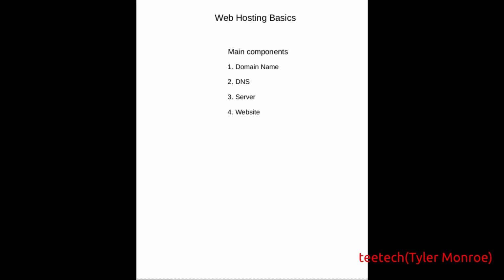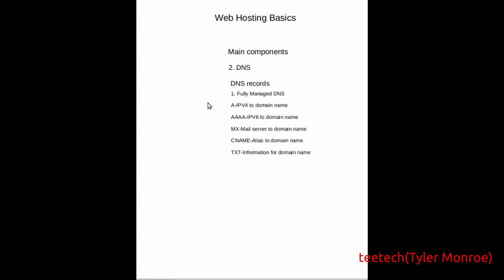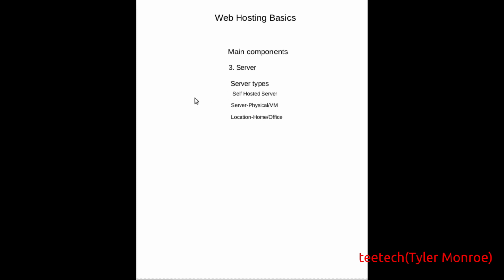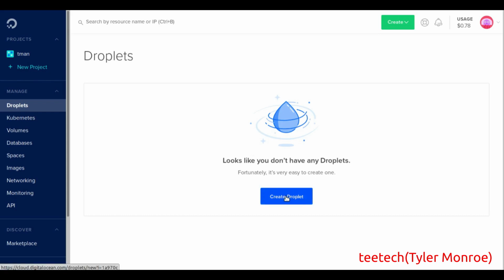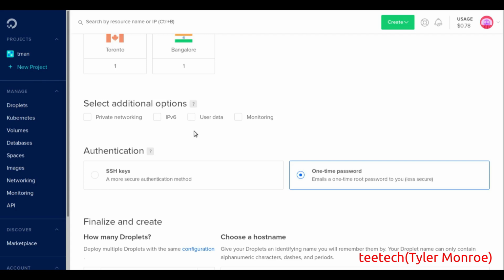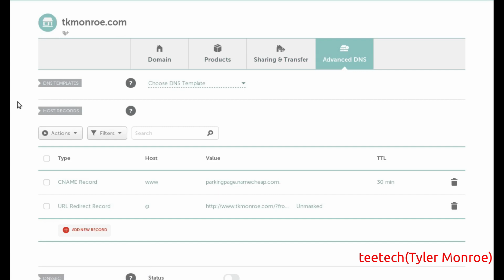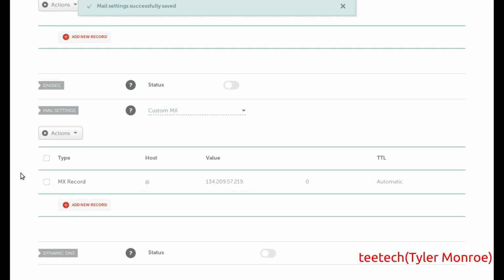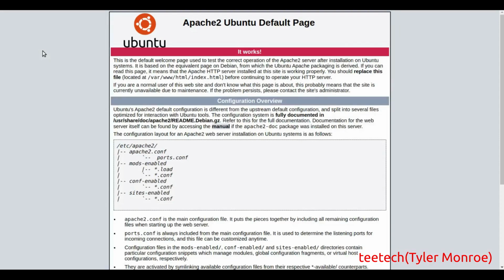Web Hosting Basics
Resources